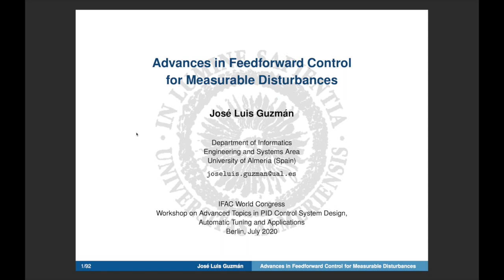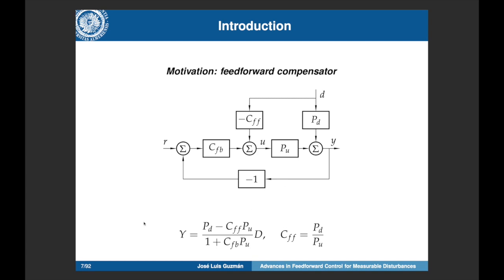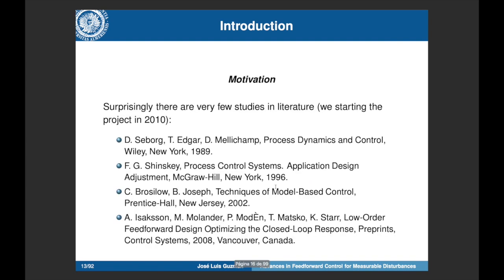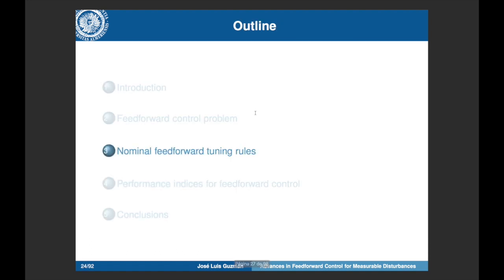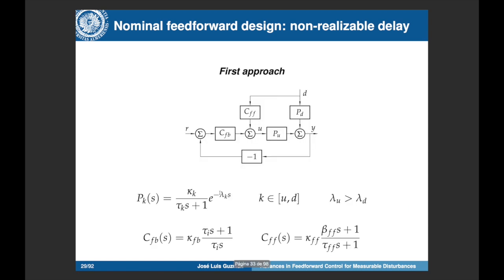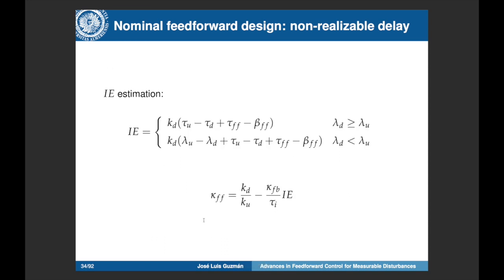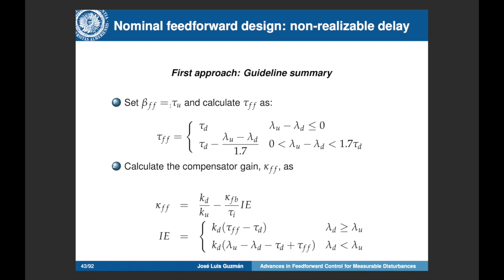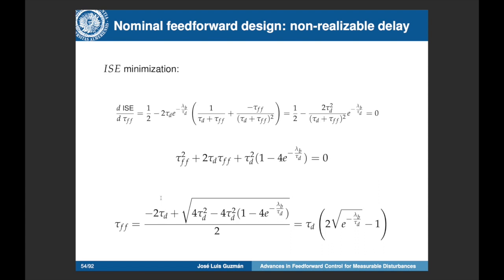Advances in feedforward control for measurable disturbances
Joint work between Prof. Prof. Tore Hägglund and Prof. José Luis Guzmán

This video was prepared as part of the Workshop "Advanced Topics in PID Control System Design, Automatic Tuning and Applications" during the IFAC World Congress 2020 in Berlin.

This talk presents several contributions to improve the feedforward control approaches when inversion problem arise:  the ideal compensator may  not be realizable due to negative delay, having more zeros than poles, poles in the right-half plane, or in general non-minimum phase behaviours. New tuning rules will be presented for most of these situations when a PID controller is combined within a feedforward control scheme. Moreover, a robust design methodology for simultaneous feedback and feedforward tuning will be shown. Finally, new performances indexes are described to determine the contribution of typical feedforward schemes in literature.